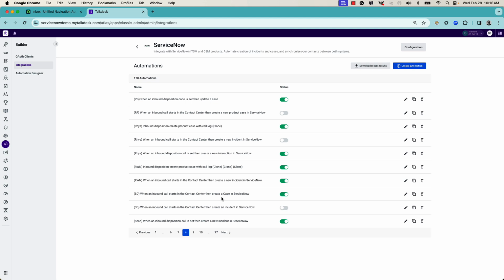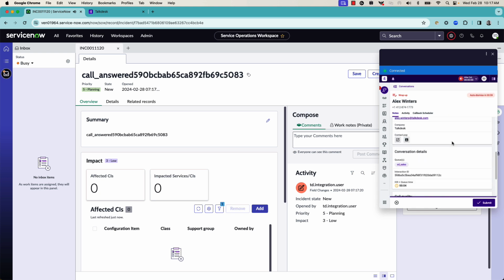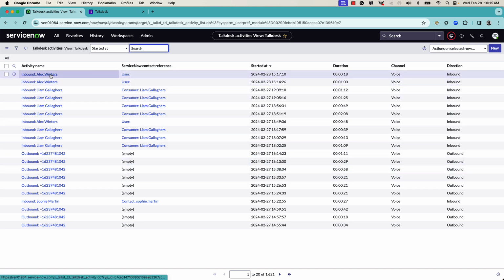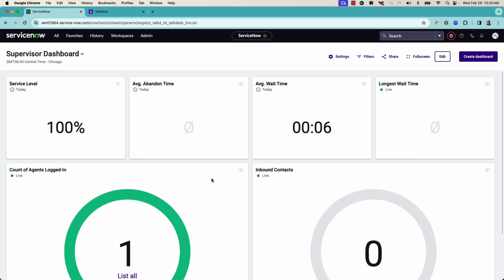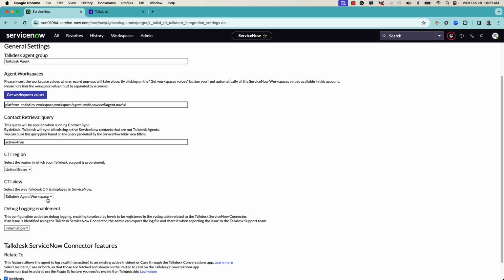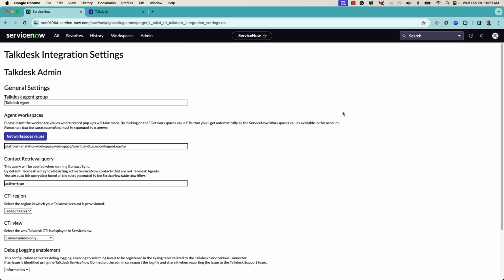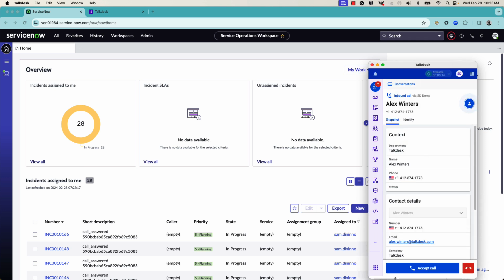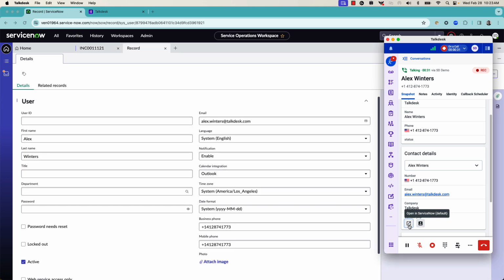Talkdesk ServiceNow Integration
Talkdesk ServiceNow Integration: Simplifying Contact Center Automation

In this video, we showcase the seamless integration between Talkdesk and ServiceNow, highlighting how you can streamline contact center operations with AI-powered automation and cloud-native technology. 💻📞

Here’s a breakdown of the features covered:
🔄 Bi-directional Status Synchronization – Easily sync your status between Talkdesk and ServiceNow to keep your agents in the loop. Whether you’re "Available" or "Busy," it automatically reflects in both platforms. 🟢🔴
⚙️ Automating Actions – Discover how Talkdesk automates key actions like creating cases or incidents directly from inbound calls, making your workflows more efficient. 📝
💬 Customizable Dashboards – Monitor real-time performance with custom Talkdesk dashboards embedded within ServiceNow. Track metrics like service level, abandoned time, and average wait time for a comprehensive view. 📊
🔌 Flexible Integration Options – Choose from embedded or external Talkdesk integrations, ensuring the setup fits your organization’s needs. 🔄

Whether you’re a contact center agent, supervisor, or business owner, this integration enhances productivity and ensures a customer-first experience. Watch the video to see how Talkdesk and ServiceNow can optimize your workflows and boost operational efficiency!

🔍 About Talkdesk
Talkdesk® is a global leader in AI-powered, cloud-native customer experience solutions. We help businesses optimize their customer service operations, enabling them to:

✅ Enhance customer interactions with AI-driven automation.
✅ Deliver seamless, omnichannel experiences for improved customer satisfaction.
✅ Leverage powerful analytics to drive decision-making and performance.
✅ Scale effortlessly with future-ready technology.

Talkdesk empowers organizations to transform their customer experience and stay ahead of the competition.

👍 Found this helpful? SHARE it with your team or network! 🚀